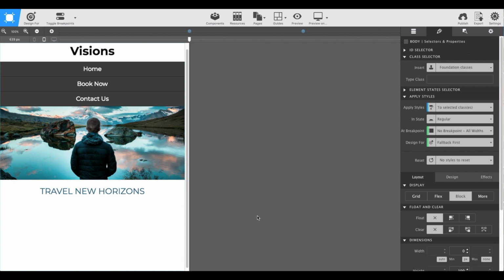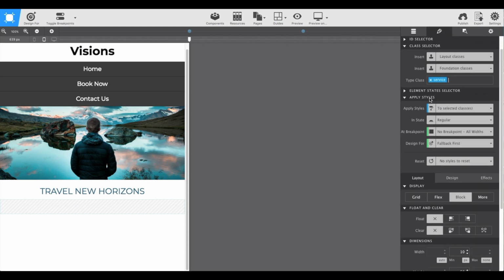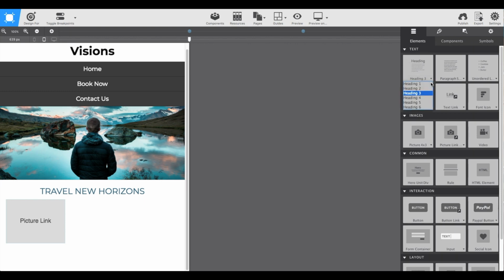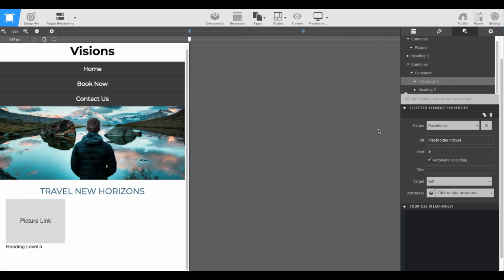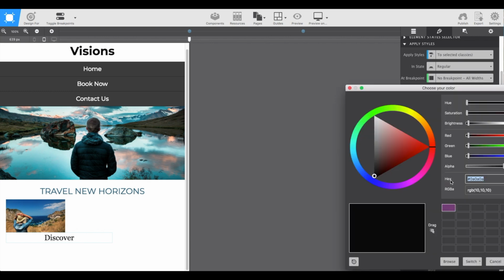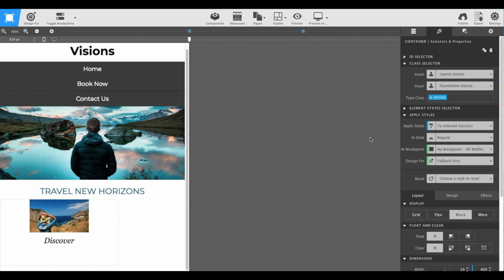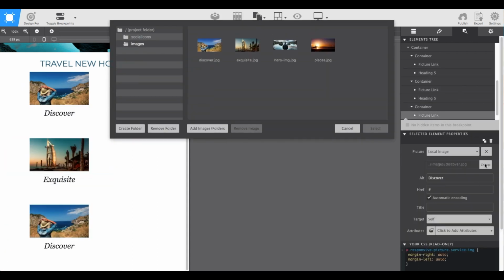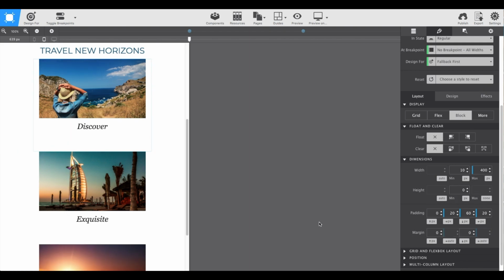Step Five: The Main Services Sections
Learn how to nest multiple containers and position three grouped items with CSS Grid Builder and Site Designer V3.